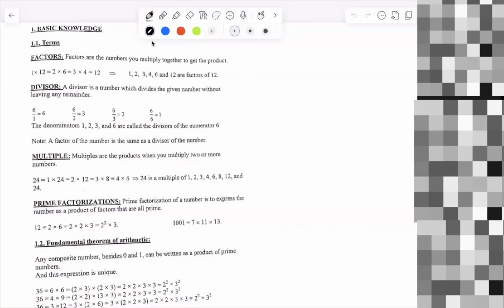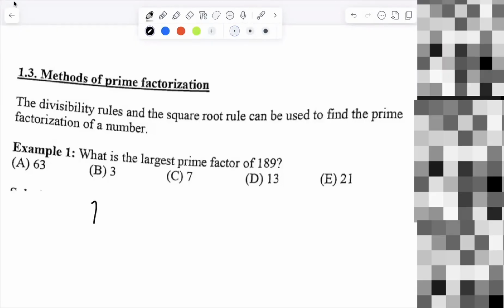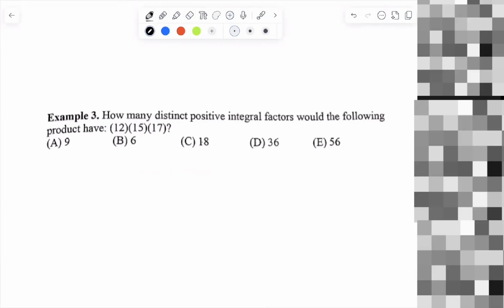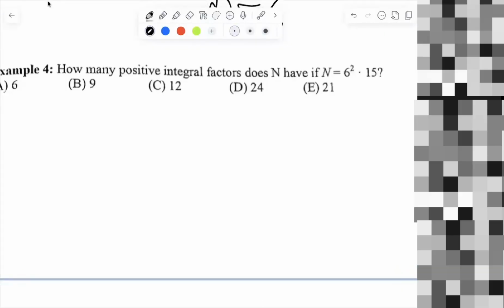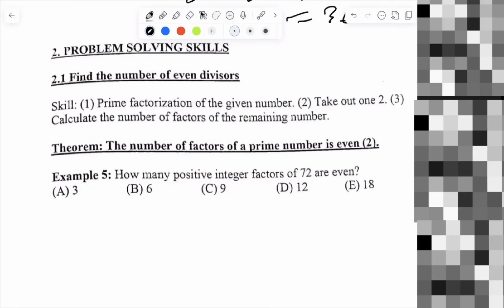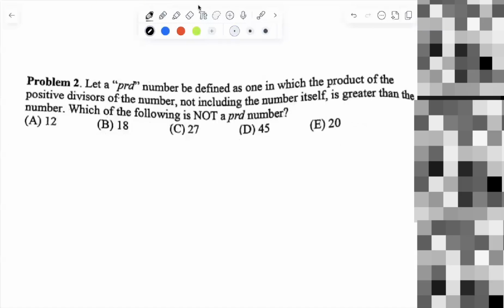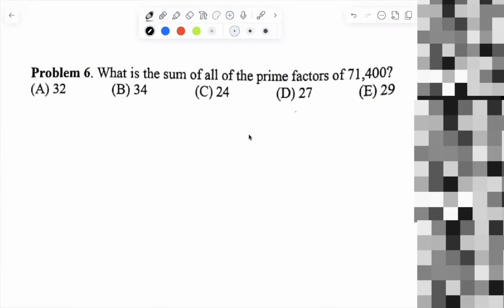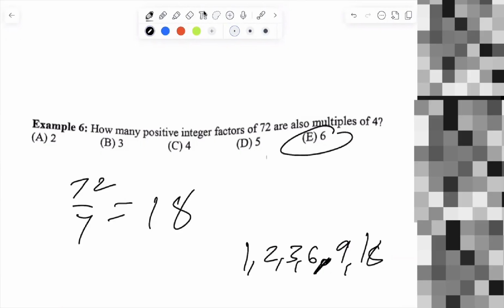Lesson 49 AMC8 Factors